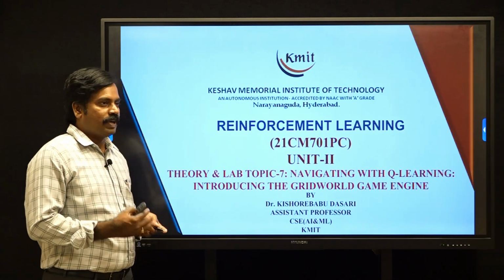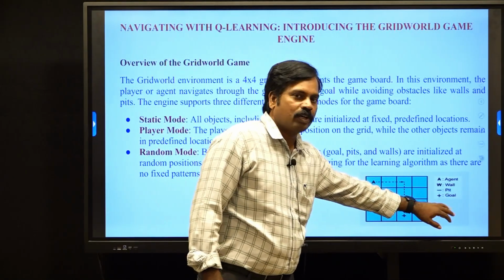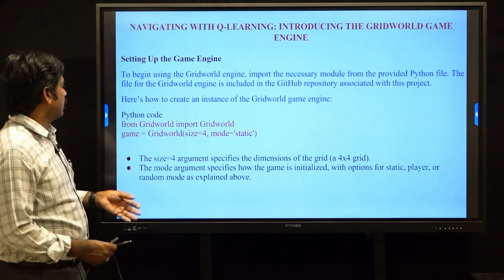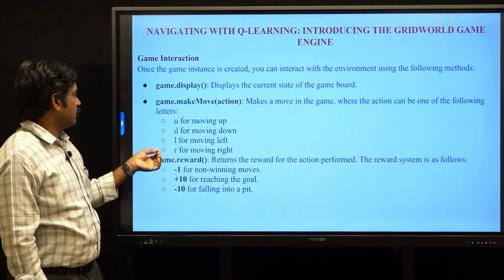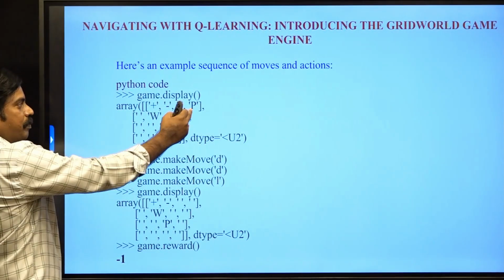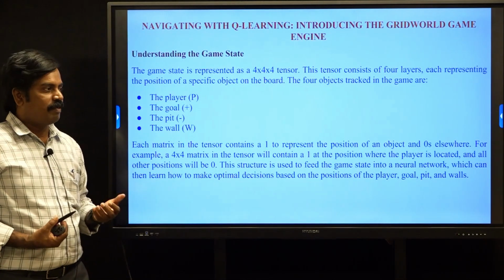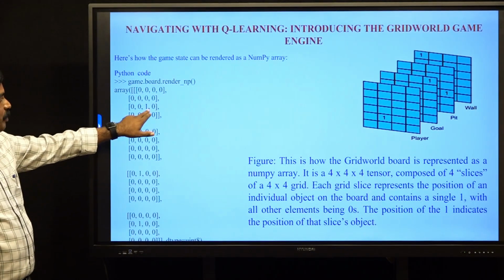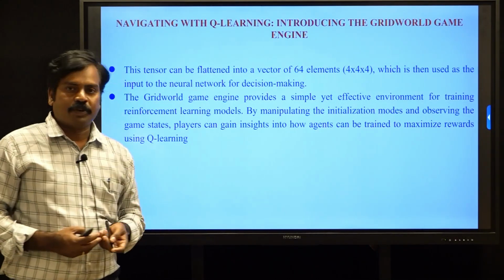UNIT - 2_NAVIGATING WITH Q-LEARNING - INTRODUCING THE GRIDWORLD GAME ENGINE